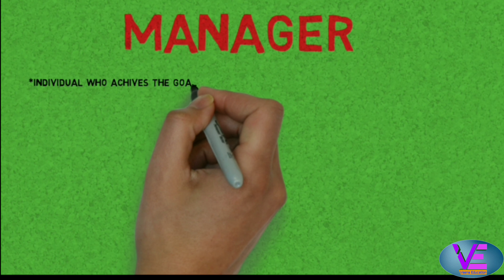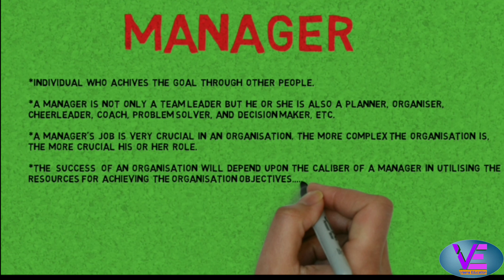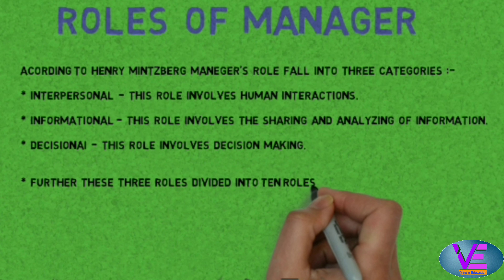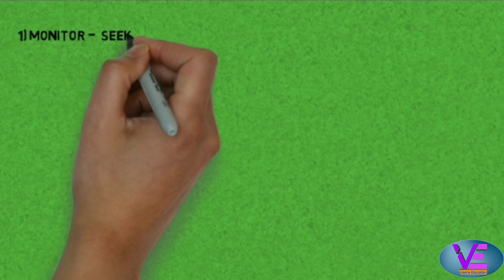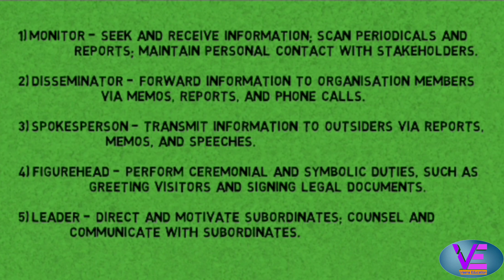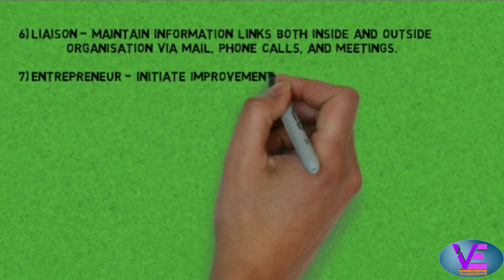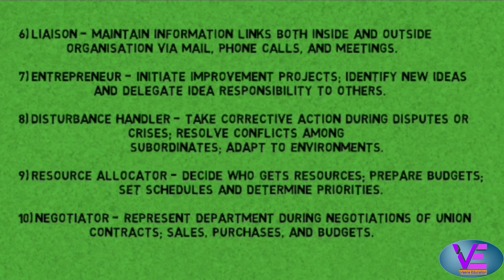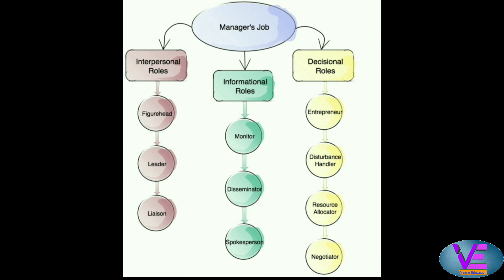HRM? Manager,It's roles / Veena Sinha/ UGC-NET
Welcome to Veena Education,

This video is about HRM , What is Manager, Its types, Introduction to HRM, etc.
In this video you will be introduced to HRM and Manager after watching this video you will be able to understand what is HRM and Manager. It is useful for management, Hrm, business studies, bca, ugc net, mca, etc. If you like this video please click on the like button, subscribe my channel, and don't forget to share.

About: Learn about all  fields of education, art & craft
         all in one channel.
Prepare for UGC-NET, CTET, and Other Teaching Exams.